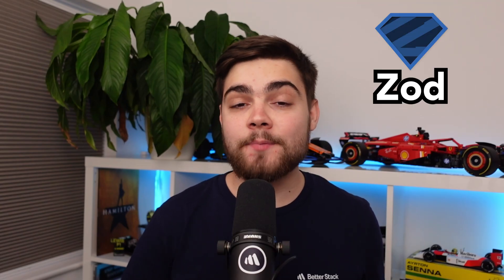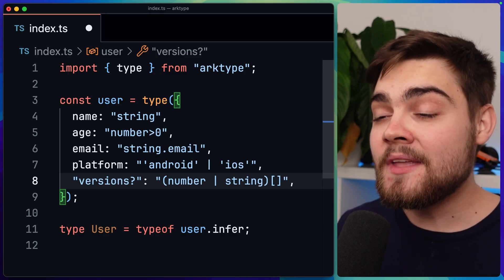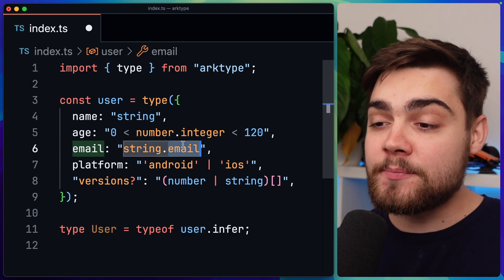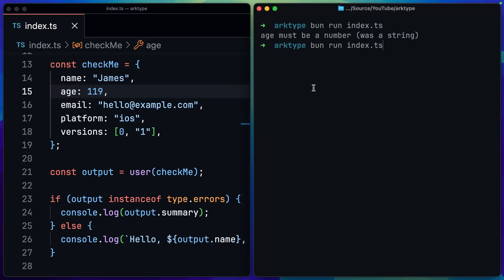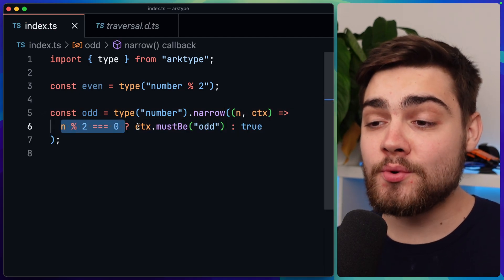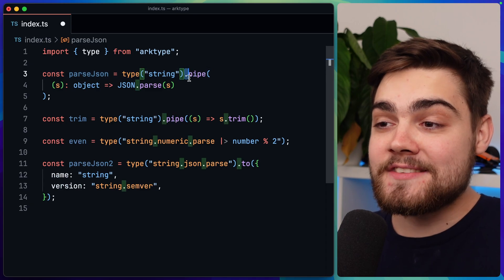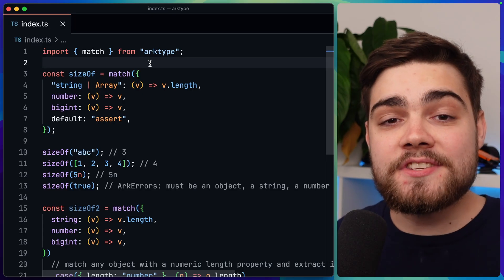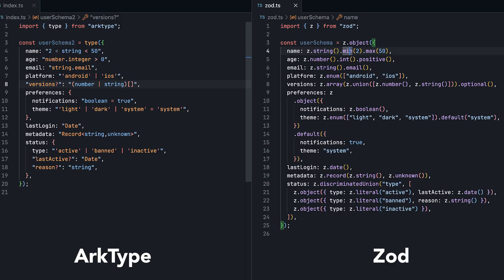I Switched from Zod to ArkType (Here's Why)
Meet ArkType – a blazing-fast, ergonomic alternative to Zod for runtime validation and static type inference in TypeScript. In this video, I dive into why ArkType is gaining traction in the dev community, how it compares to Zod, and why it might be the better tool for your next project. We'll explore real-world examples, performance differences, and developer experience. If you care about typesafety and clean code, you’re going to love this.

📌 Chapters:
00:17 Creating a type
03:37 Validating
05:26 Custom Validators
07:21 Transforming Data (Morphs)
09:21 Pattern Matching
10:53 Zod Syntax Comparison